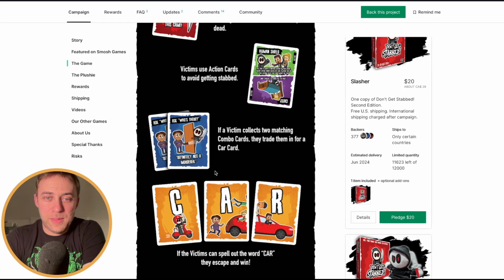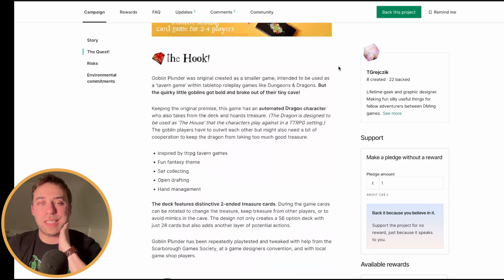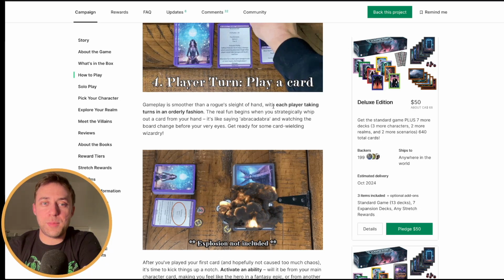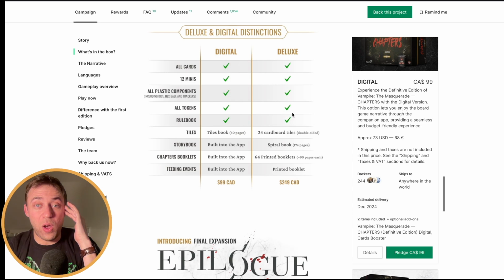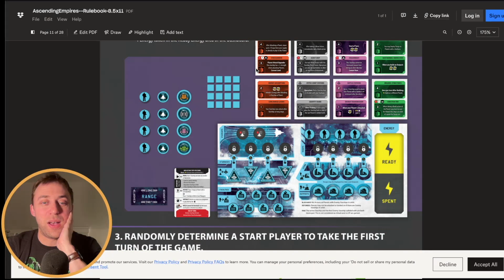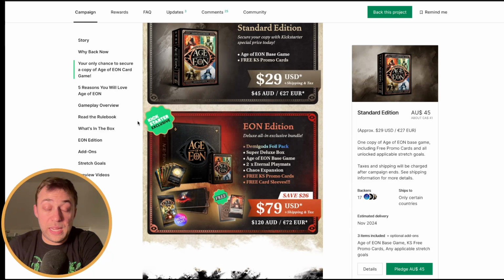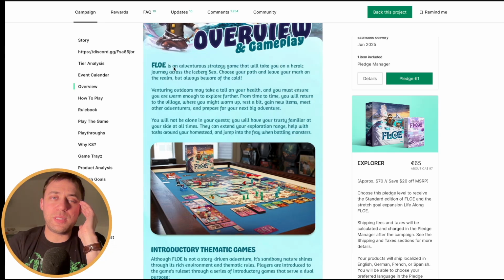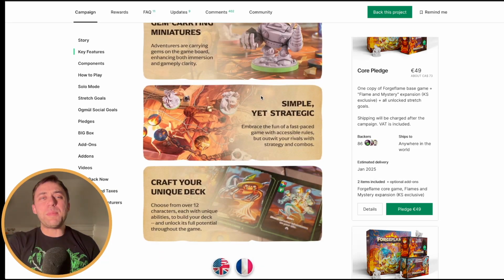Crowdfunding Countdown (Ep 128) - Floe, Thunder Road Vendetta, Forgeflame, Vampire Masquerade,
Watch regularly and want to support? Wow have I got the link to click for you!

Timestamps
00:00 Crowdfunding Countdown ep 127
00:30 Use code SLIPPERYJIM to get 10% off your IntotheAM.com order – comfiest shirts I own
04:57 Even bigger Shoutout!
05:40 Don’t get stabbed
07:17 Everstone : Discovering Ignis
12:54 Goblin Plunder
14:19 Forgeflame
16:50 4 card games from Grail Games
19:06 Champions of the Hundred Halls
21:50 Dinosaur Erotica
23:50 Vampire The Masquerade CHAPTERS
29:33 Ascending Empires – Zenith
37:15 Ready Set Bet DELUXE
40:12 Deck boxes
41:30 Age of EON
44:44 Thunder road Vendetta
47:22 Massive… NOPE
48:00 FLOE
56:00 Pick for me/Pick for you

LINKS
Don't Get Stabbed! Second Edition by Rookie Mage Games — Kickstarter
Goblin Plunder for dragon treasure! Print and Play Card Game by TGrejczik — Kickstarter
Grail Games' 2024 Card Game Collection by Grail Games — Kickstarter
Champions of the Hundred Halls: A Coop Strategy Card Game by Thomas K. Carpenter — Kickstarter
Dinosaur Erotica: The Role-Playing Game by Octopus Apocalypse — Kickstarter
Vampire: The Masquerade — CHAPTERS (Definitive Edition) by Flyos Games — Kickstarter
Ascending Empires: Zenith Edition by Play to Z — Kickstarter
Ready Set Bet High Roller Edition from AEG by Alderac Entertainment Group — Kickstarter
Age of EON ❂ Strategic Battle Card Game of Ancient Powers by Giza Games — Kickstarter
Thunder Road: Vendetta - Carnival of Chaos by Restoration Games — Kickstarter
Massive-Verse Fighting Card Game by Solis Game Studio — Kickstarter

(I've set the prices as low as they can go, so you get the same prices I do)